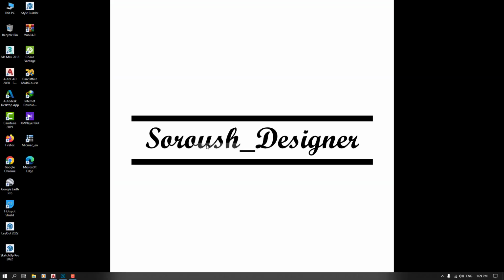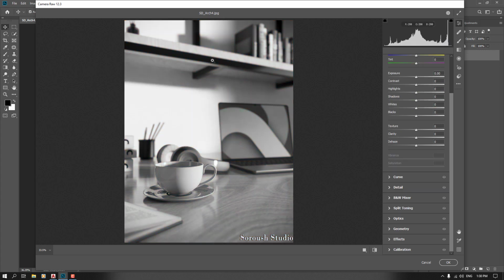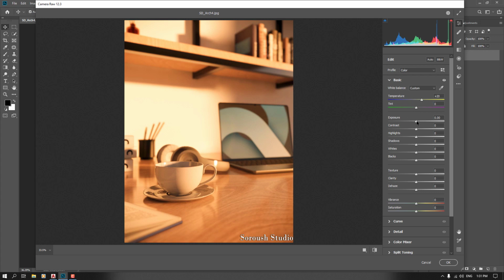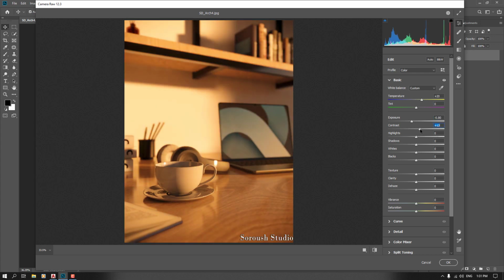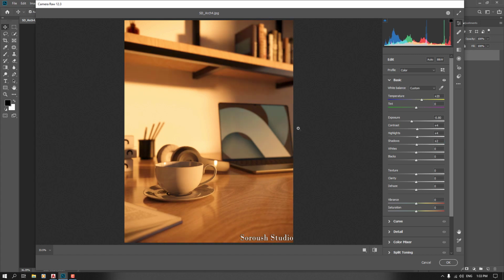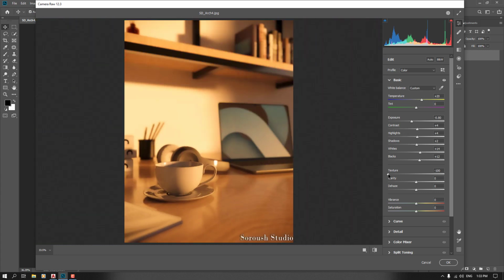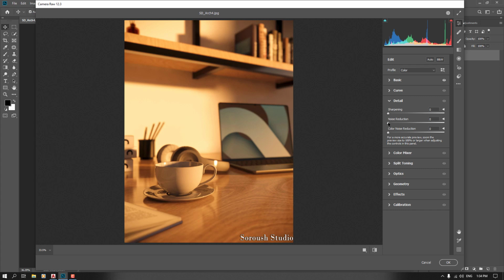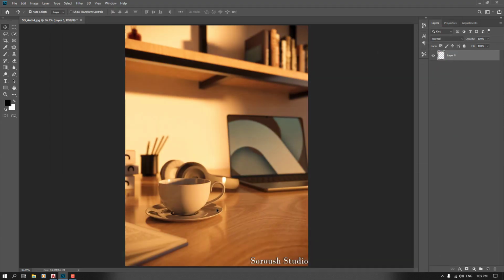Adobe Photoshop - Camera Raw Setting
You Will Learn How To Adjust Your Render Colors And Lights So You Can Create A Post Production Render Easy And Fast